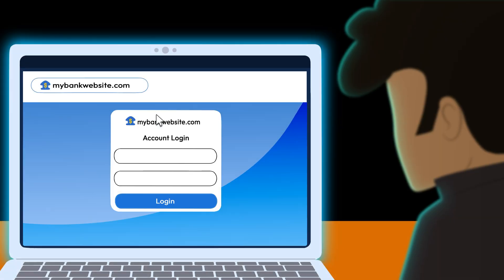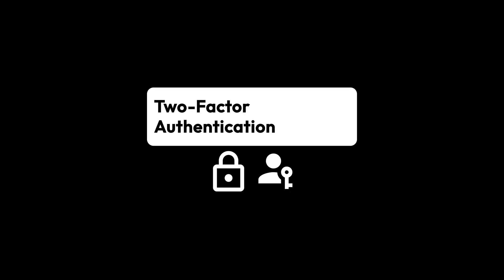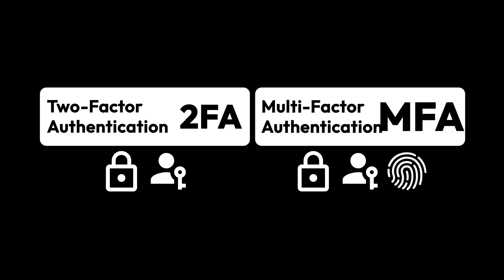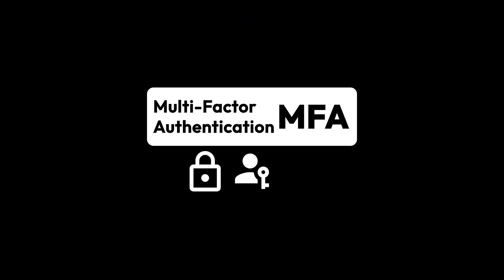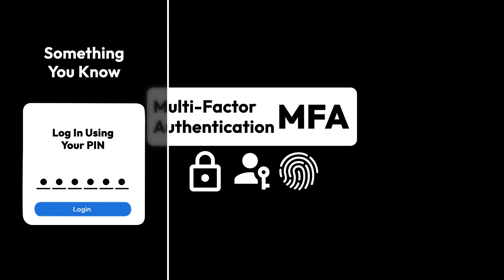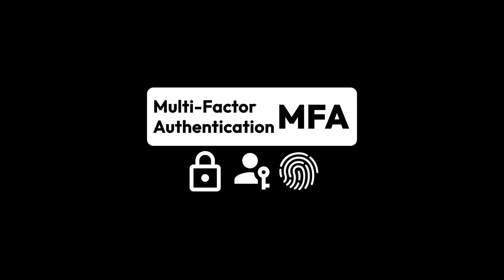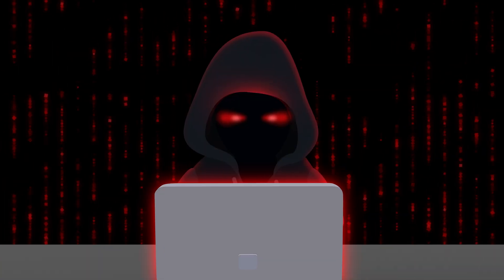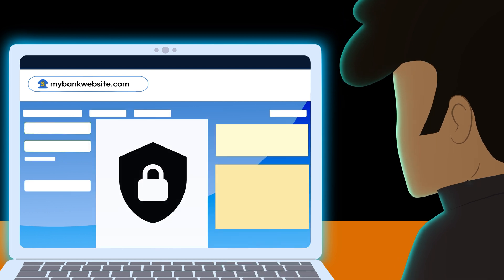2FA vs MFA: What’s the Difference?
Learn the key differences between Two-Factor Authentication (2FA) and Multi-Factor Authentication (MFA) in just 90 seconds! Discover how these extra layers of security can keep your accounts safe from cyber threats.

TIMESTAMPS:
0:00-0:16 Introduction
0:17-0:31 What Is 2FA?
0:32-0:50 What Is MFA?
0:51-1:11 Final Thoughts